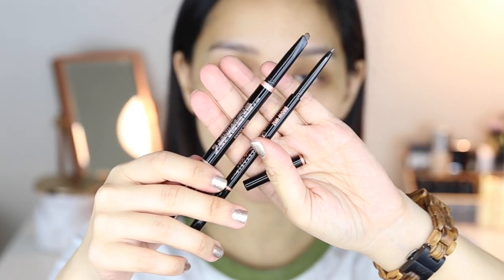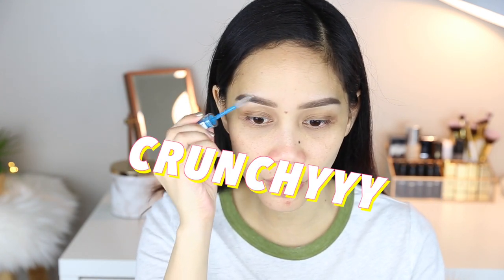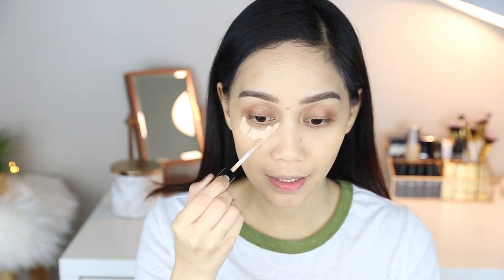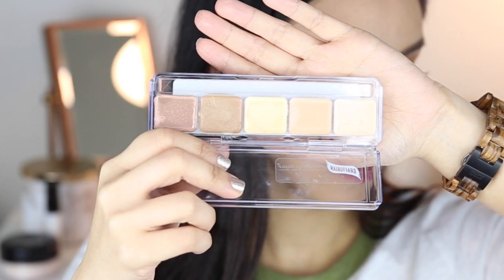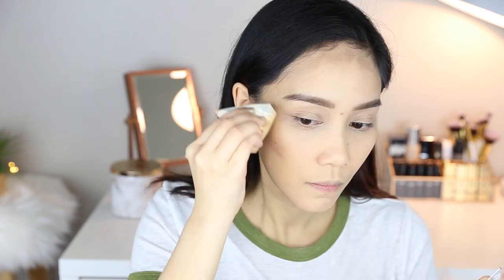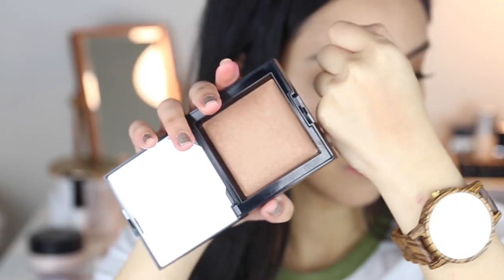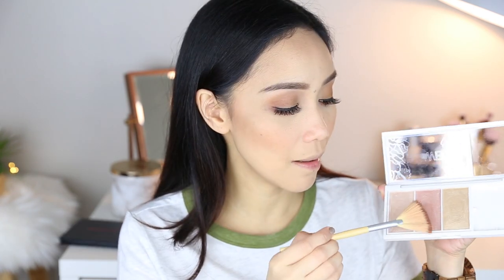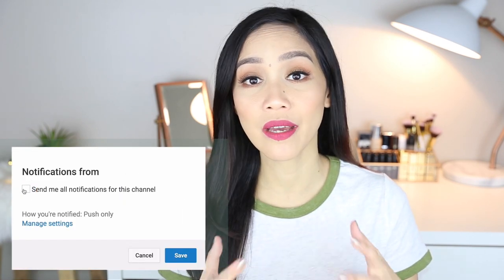DRUGSTORE & HIGHEND MAKEUP HAUL | TRY ON + MINI REVIEW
Hello girls! at last! Here's the 'NO MAKEUP' makeup look that you have been requesting. Sorry it took me forever to do it but here it is! I hope you enjoy this tutorial. Love you all!!

Love,
Mimi

PRODUCTS MENTIONED:
➡️ Anastasia Brow Wiz -  SOFT BROWN
➡️ Essence Lash and Brow Mascara - Clear
➡️ Hard Candy Glamoflauge Mix-in Pigment Makeup Drops - Medium 1
➡️ Bareminerals Bareskin Complete Coverage Serum Concealer - Light
➡️ NYC Loose Setting Powder - Translucent
➡️ Graftobian HD Glamour Creme Palette, Hi-lite Contour Light
➡️ Bareminerals Invisiglow Bronzer - Medium
➡️ Essence All About Matte Powder
➡️ Essence Satin Touch Blush - 10 and 20
➡️ 100% Pure Gem Luminizer - Rose Gold
➡️ Flower Beauty Shimmer and Strobe highlighting Palette
➡️ NYX EPIC INK DYE